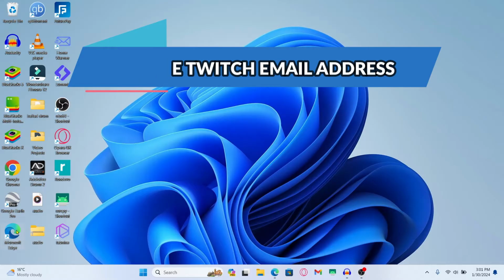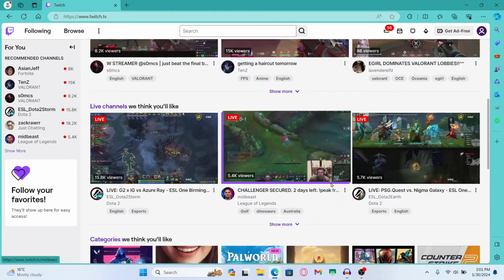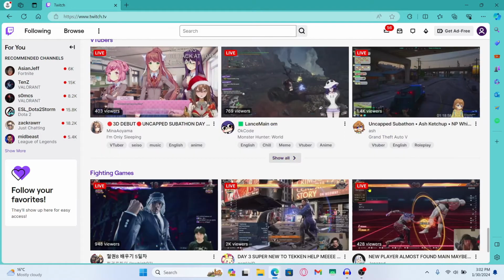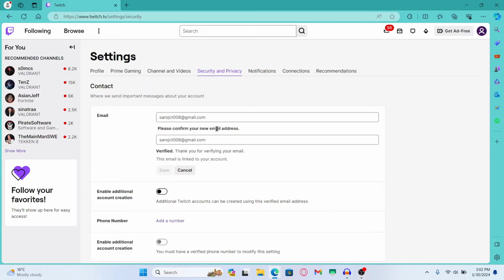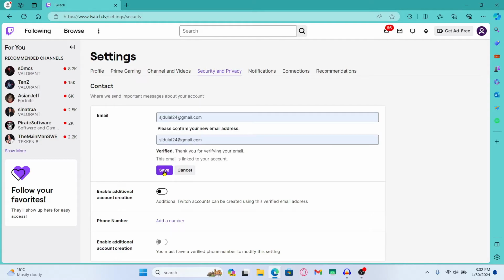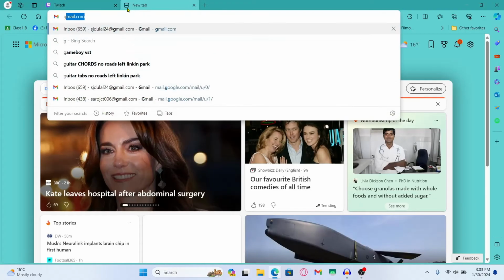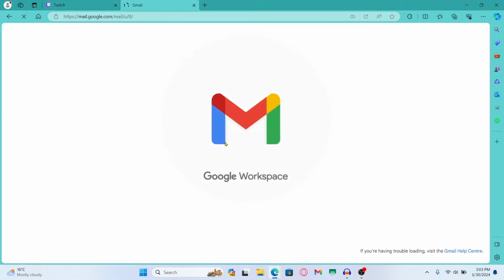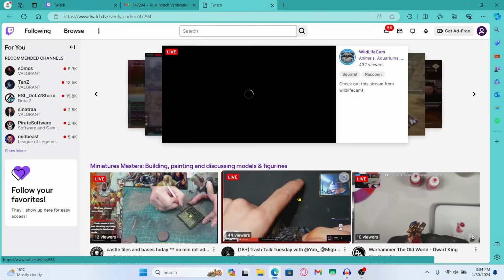How to Change Twitch Email Address 2024? Update Twitch Email Address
Whether you've recently created a new email or need to switch for security reasons, we've got you covered!